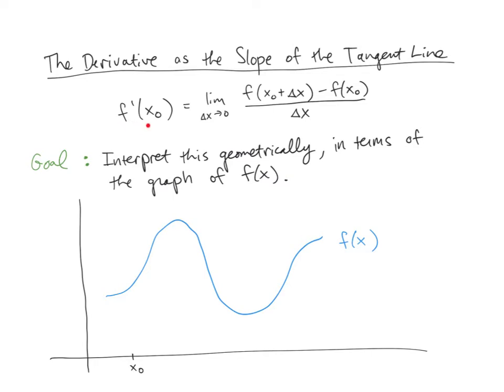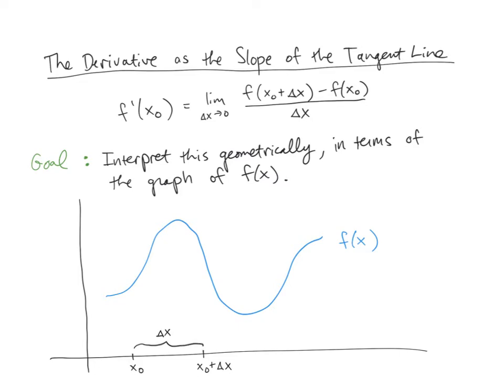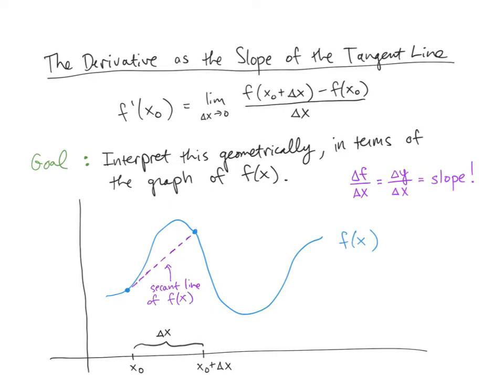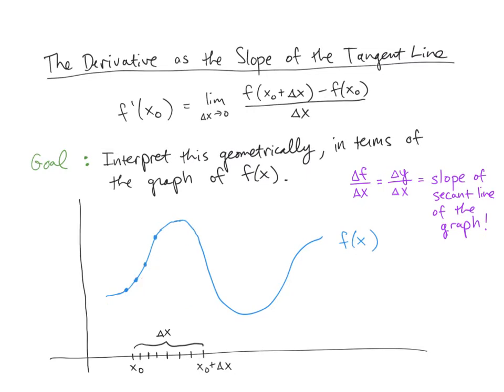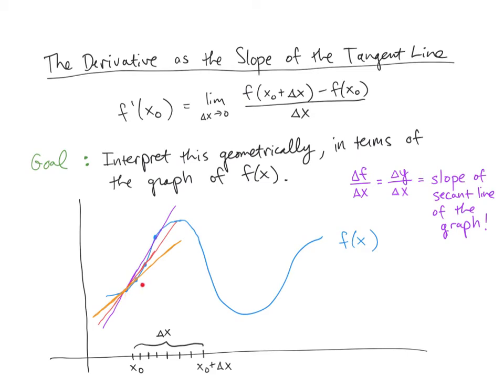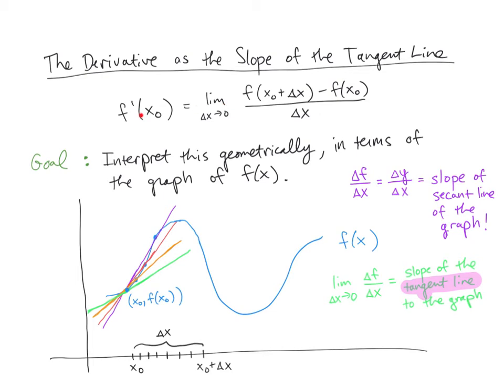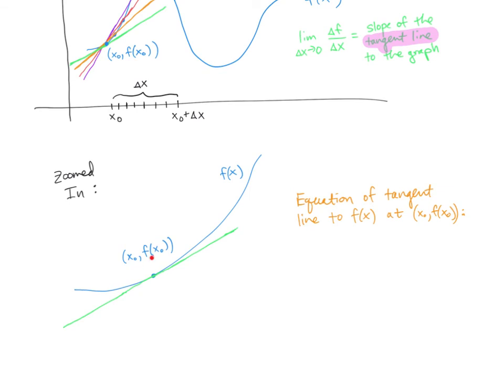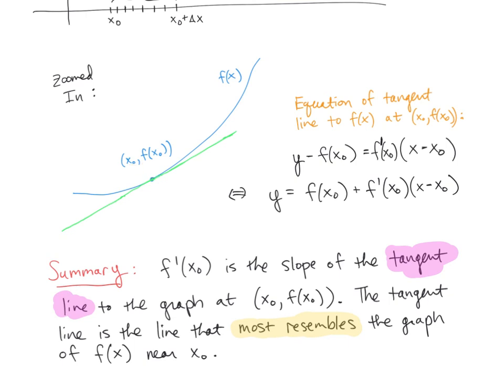The Derivative (Part 2): Slope of the Tangent Line, or, the Geometric View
Prerequisites: Motivation for Limits, The Derivative (Part 1)